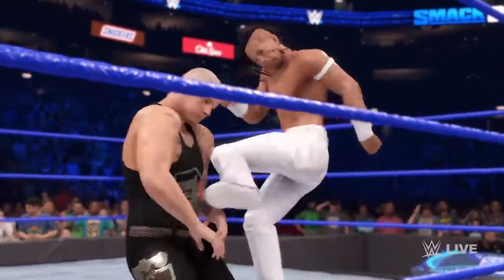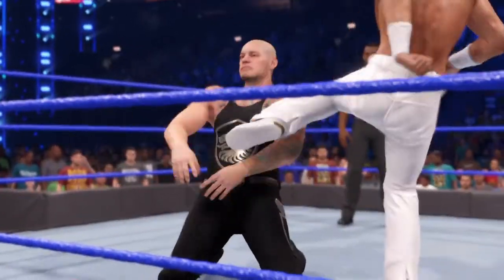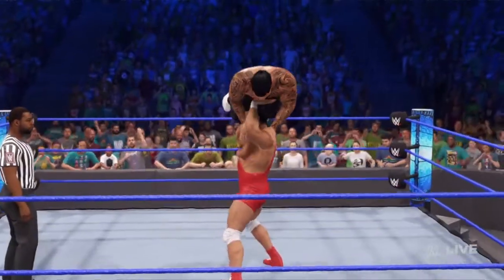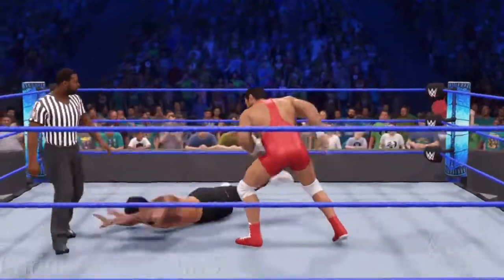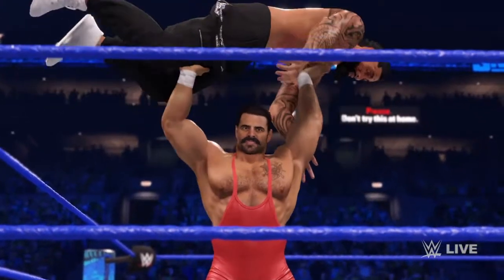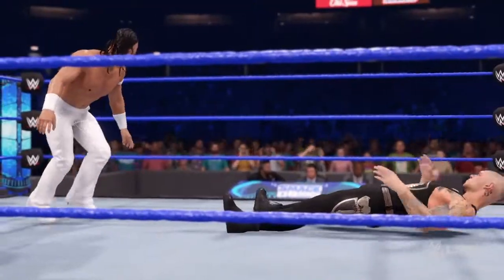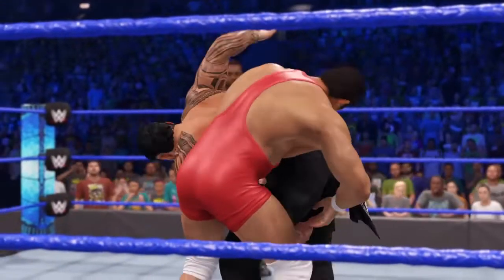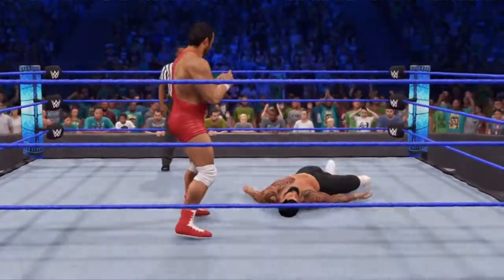WWE 2K22 - King Nakamura and Rick Boogs Signatures and Finishers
In WWE 2K22, This is King Nakamura and Rick Boogs Signatures and Finishers

King Nakamura Signatures are Shoot Kicks and Roundhouse

King Nakamura Finishers are Kinshasa

Rick Boogs Signatures are Gorilla Press Slam and Military Press Slam

Rick Boogs Finishers are Pumphandle Powerslam